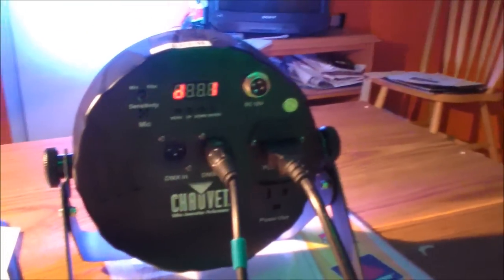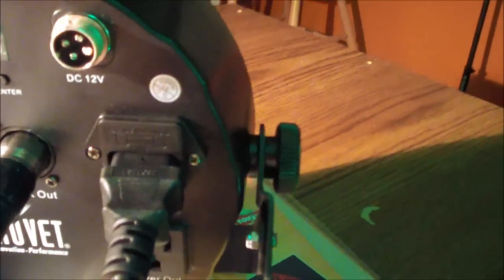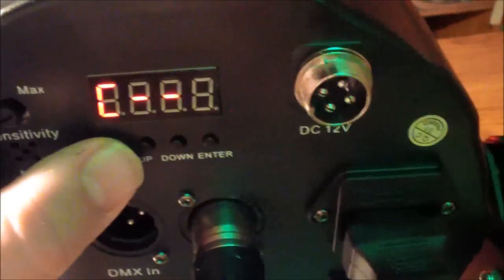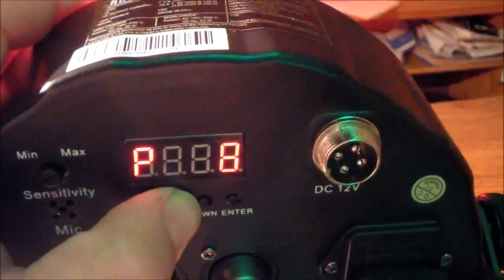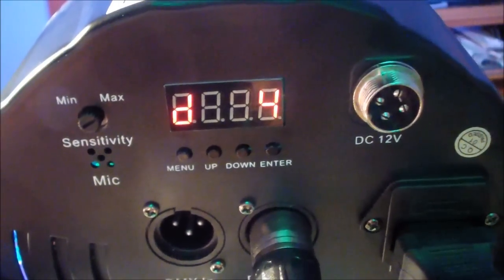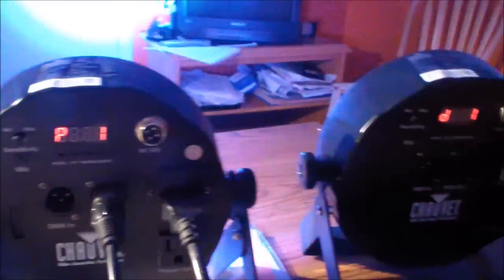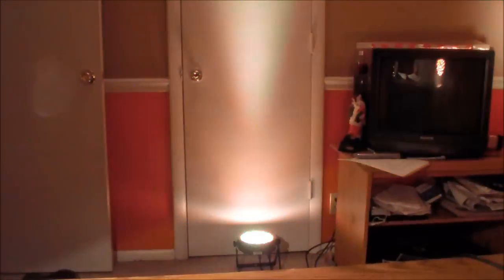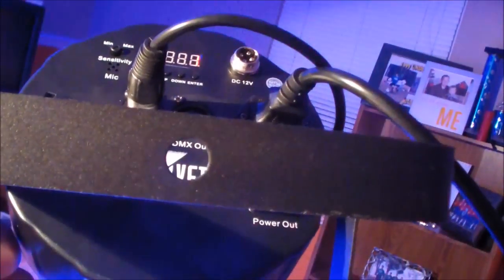Chauvet SlimPar 56 Review and Tutorial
Chauvet SlimPar 56 LED review and tutorial